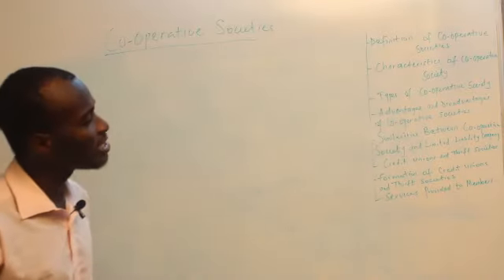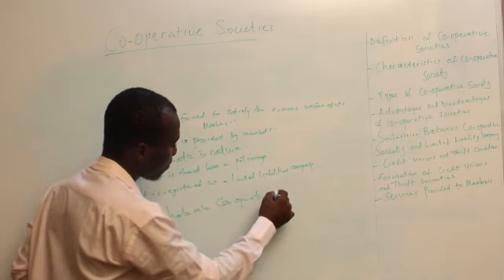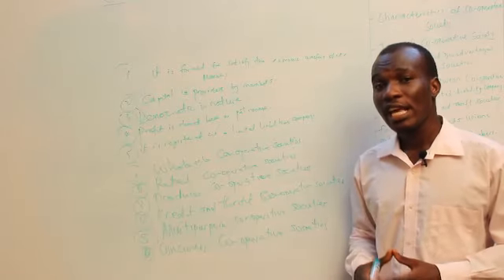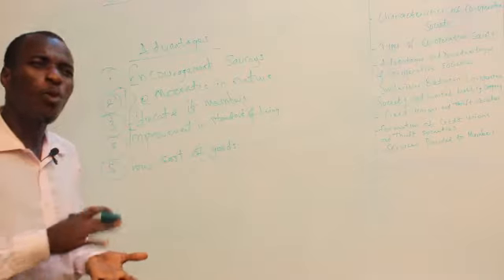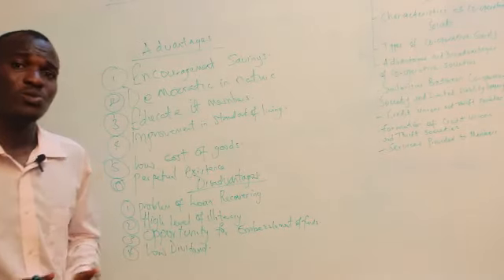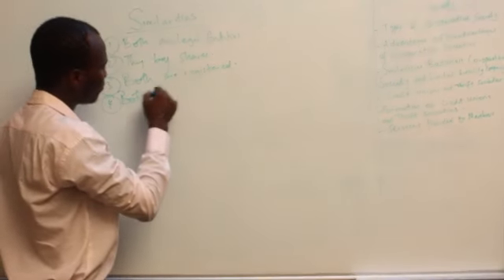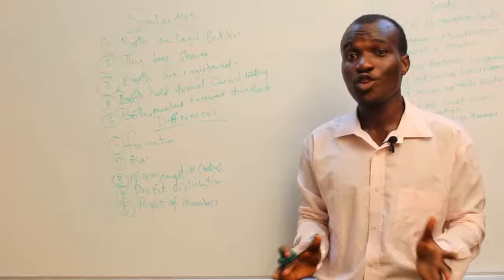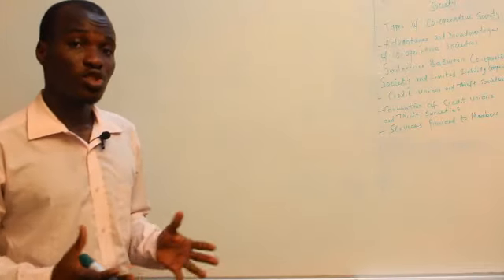Co-operative Societies, Credit Union and Thrift (SS 2, JAMB Tutorial, WAEC, NECO, Post-UTME, NABTEB